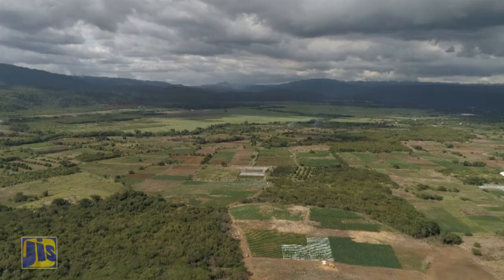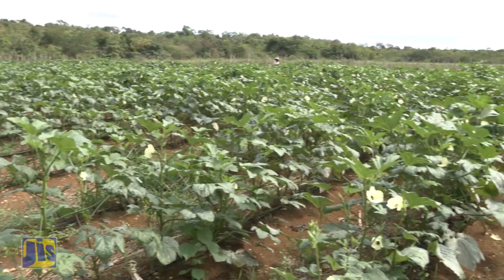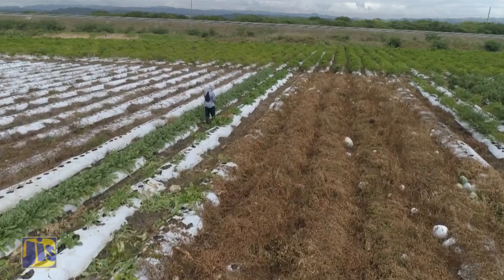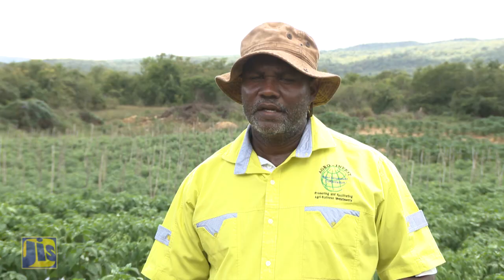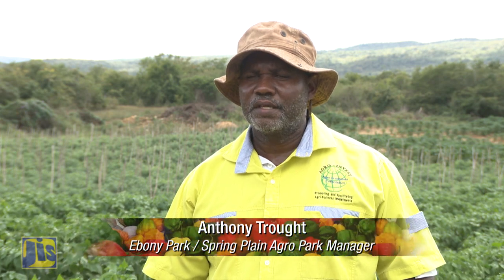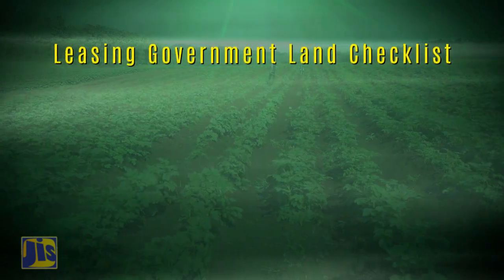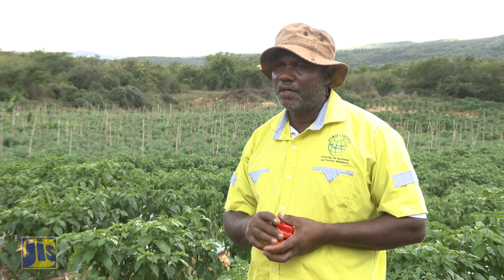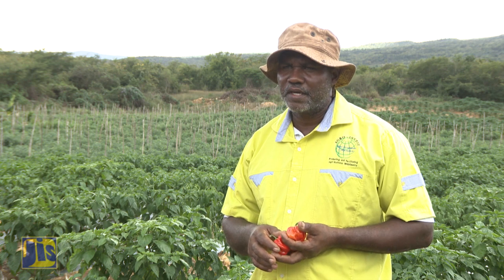Farm Tech Nurturing the Soil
Showcasing the process which follows acquiring leased land; as well as highlighting a young farmers experience with the process.

58A Half Way Tree Road, Kingston 10
Jamaica, W.I.